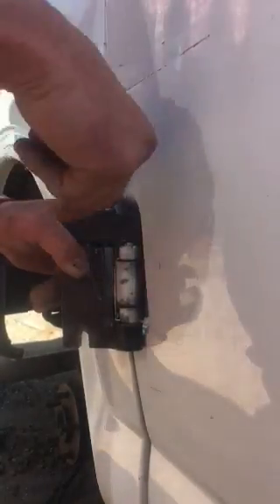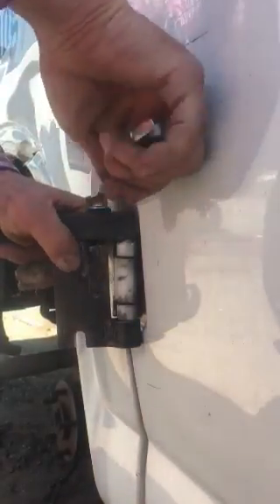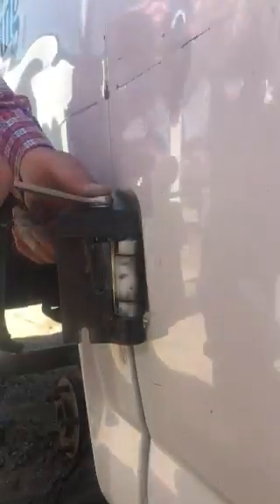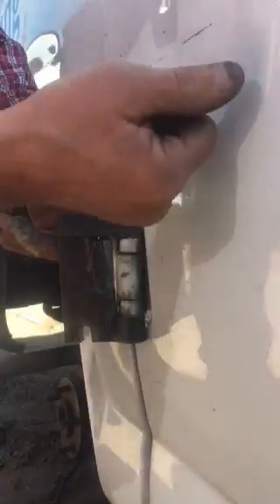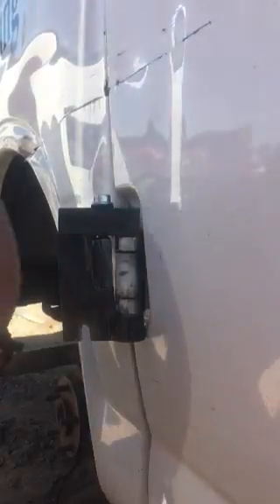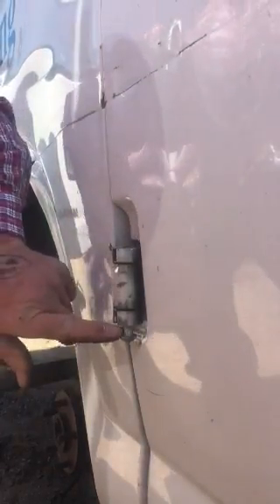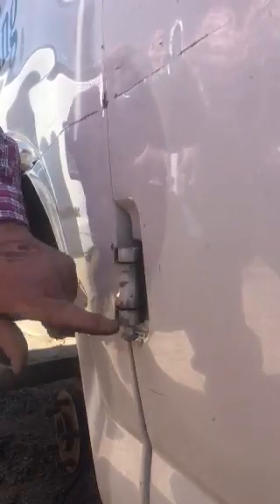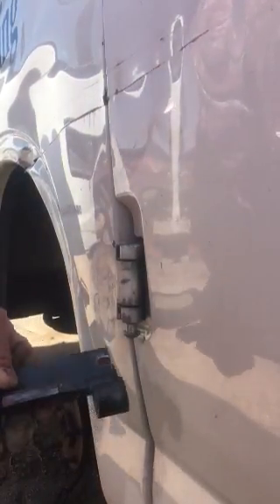How to remove Chevy Express GMC Savana Van side door hinge pins